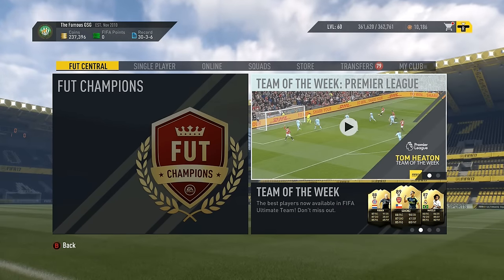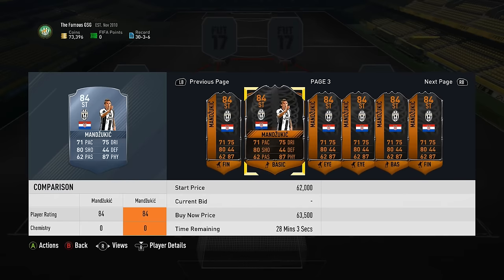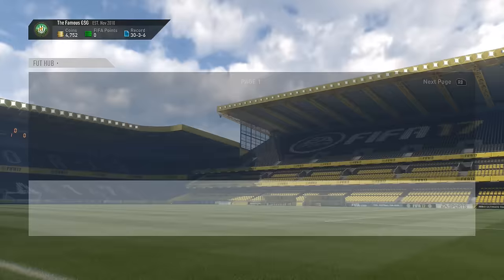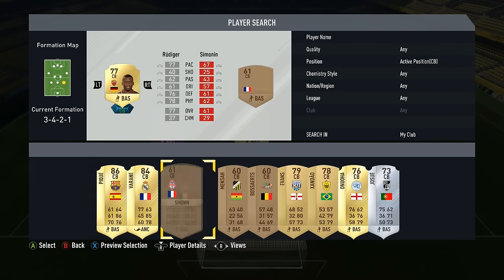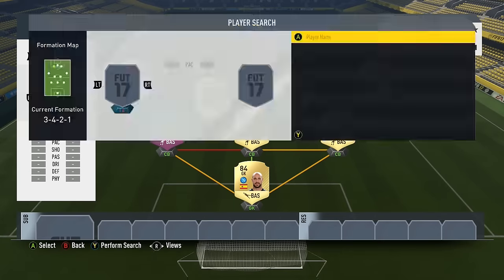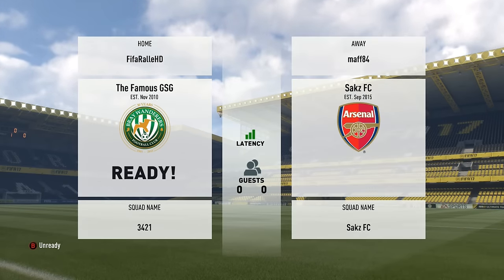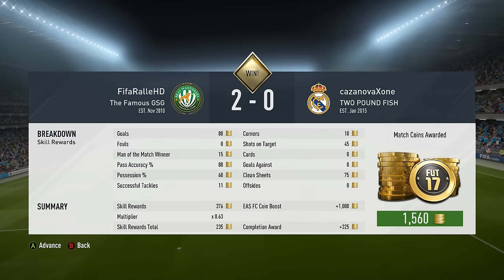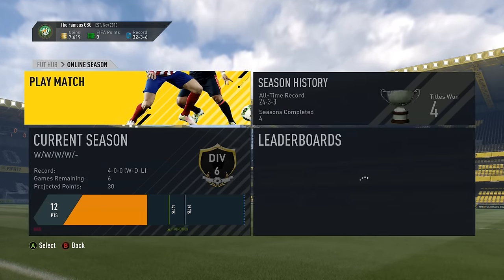Let's FIFA 17 "SBC Costa & Gaspar 3421 Hybrid" Episode 19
Welcome back to FIFA 17. We are kicking it back old school. Playing FIFA for fun, trying to score silly goals, build fun squads and of course also compete in the divisions and the other game modes on FIFA 17 Ultimate Team